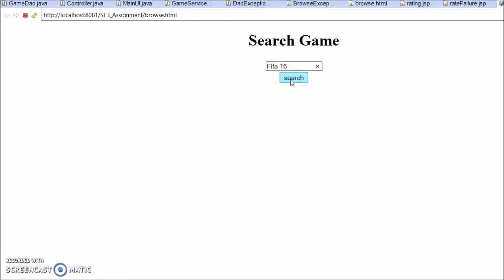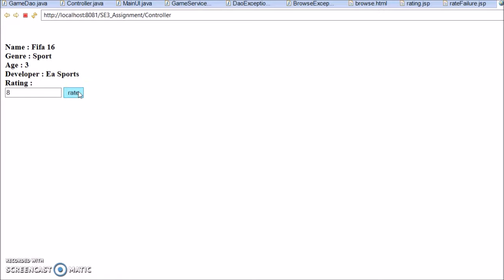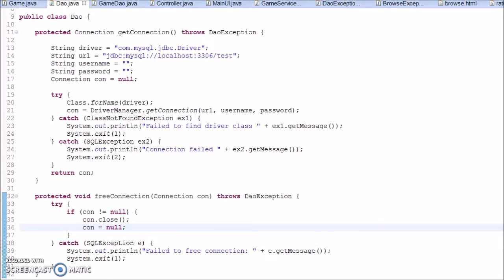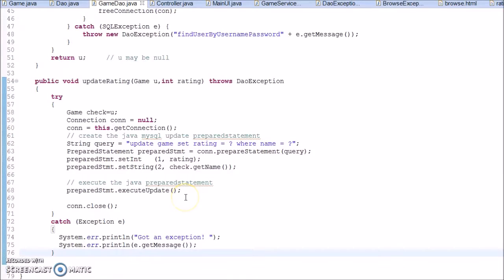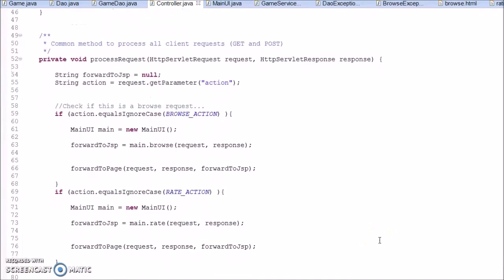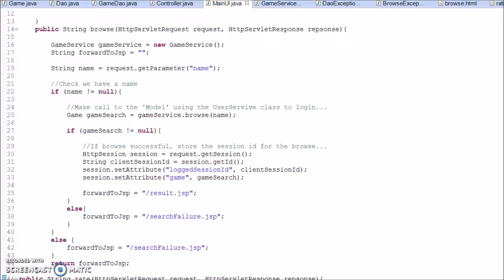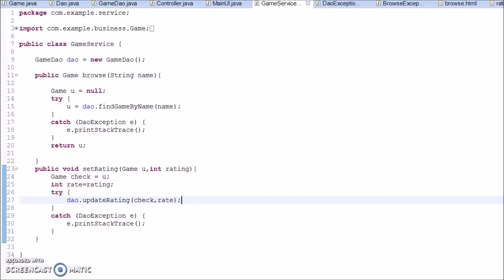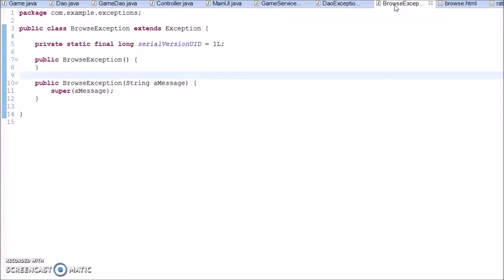SE3 webappAssignment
This video explains my program for my Software Engineering project in Third Year.